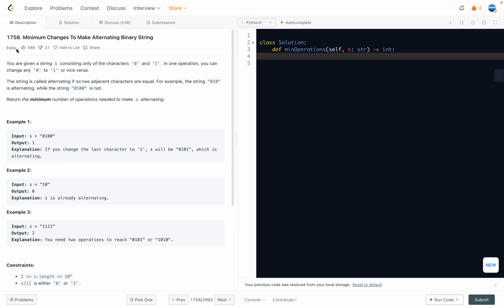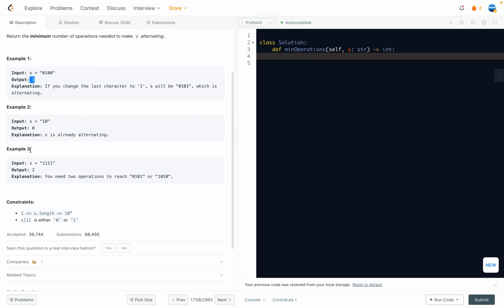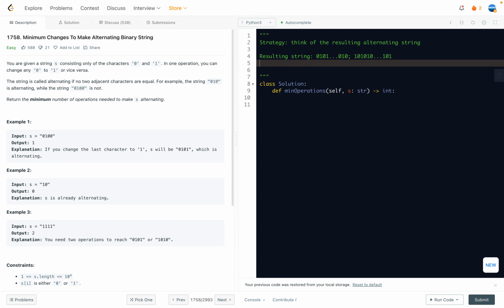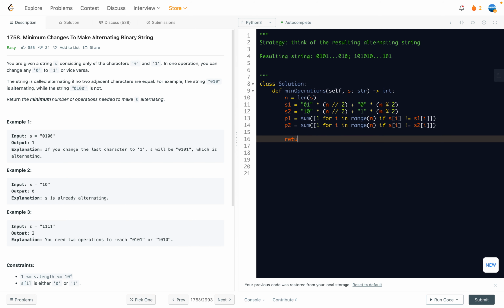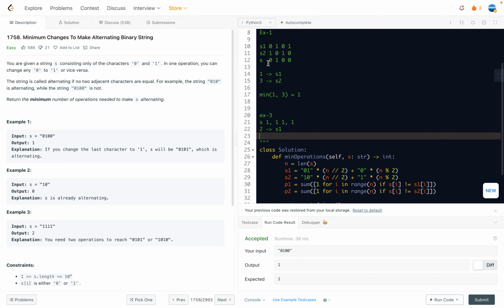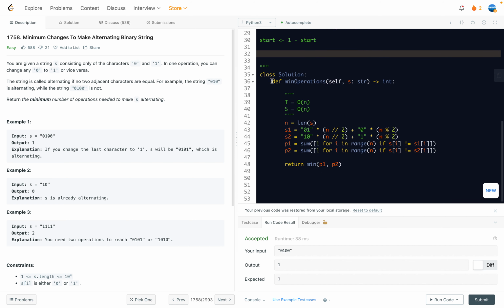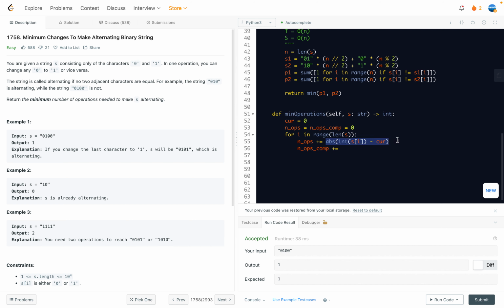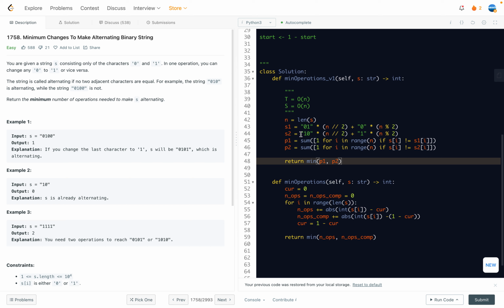leetcode 1758 Minimum Changes To Make Alternating Binary String single loop linear scan